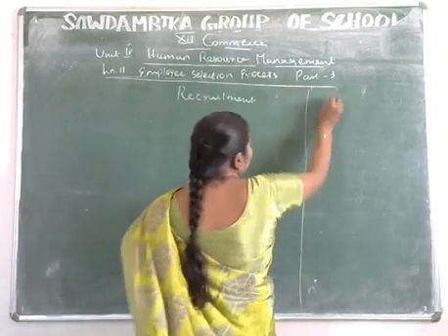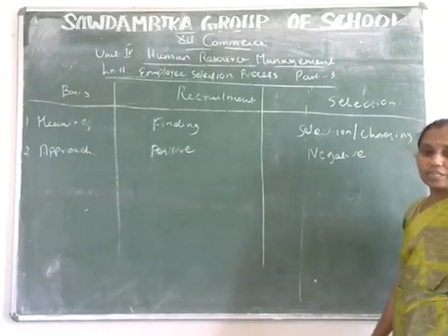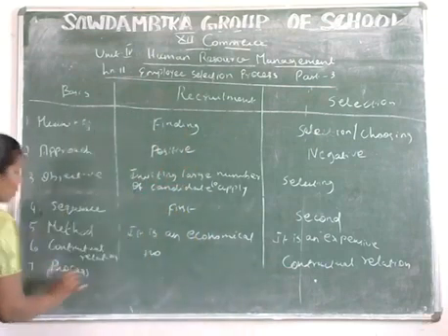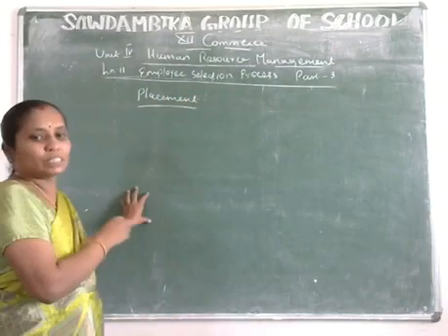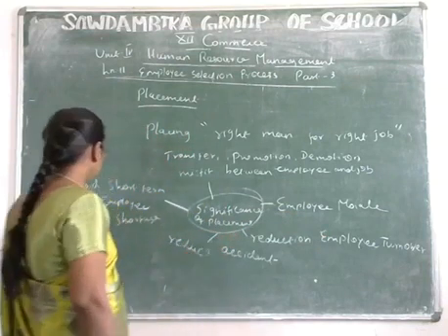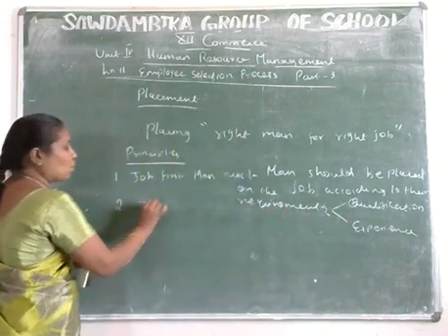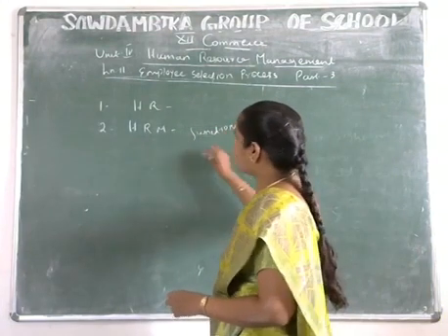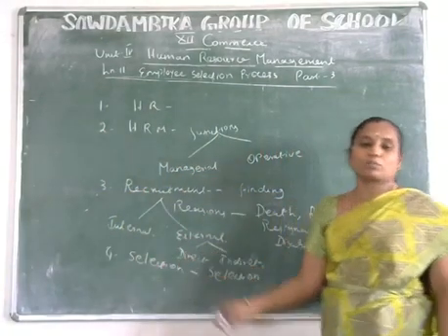XII Commerce ln11 Human resource management Part 3